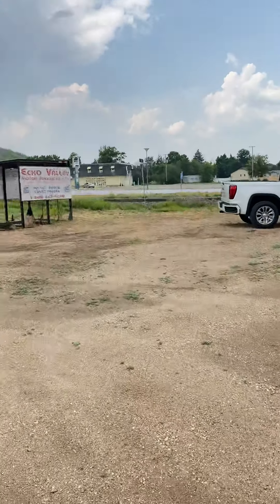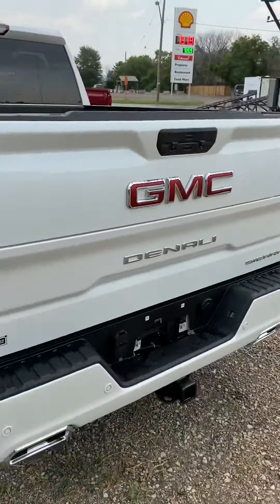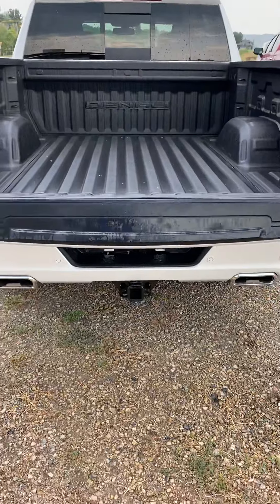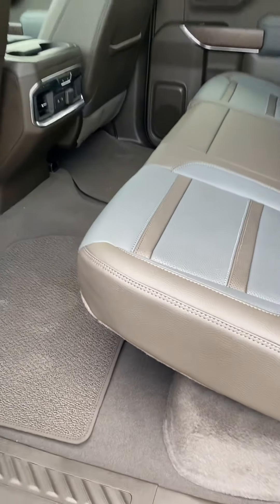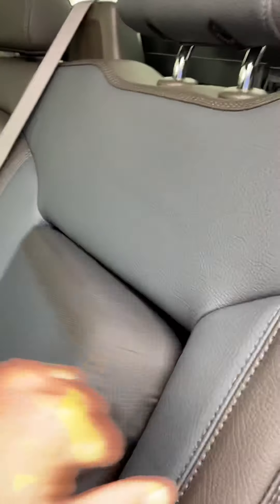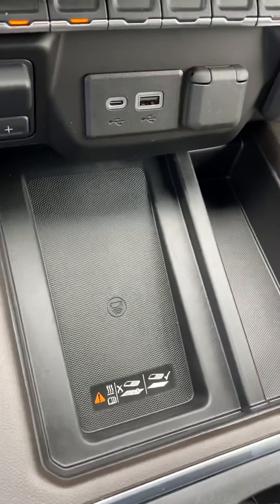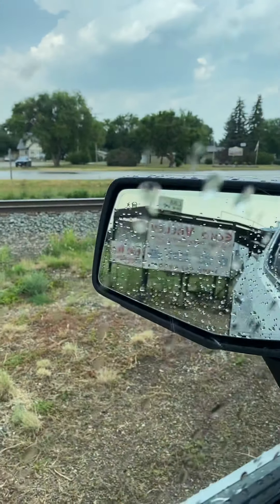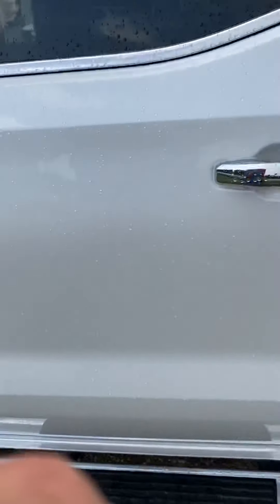21’ Denali for Cedric